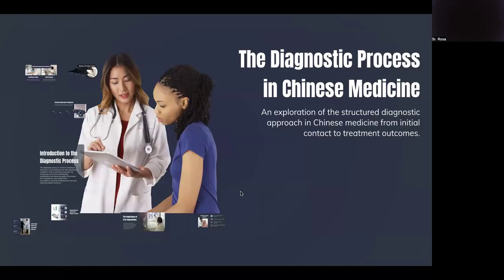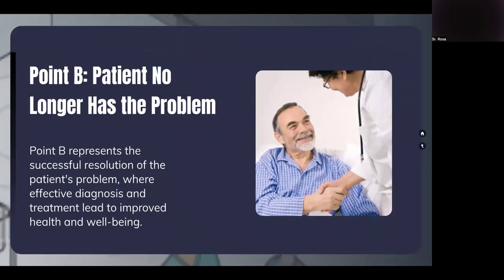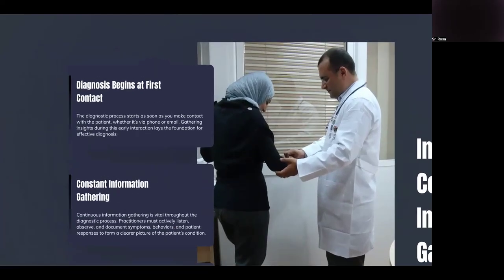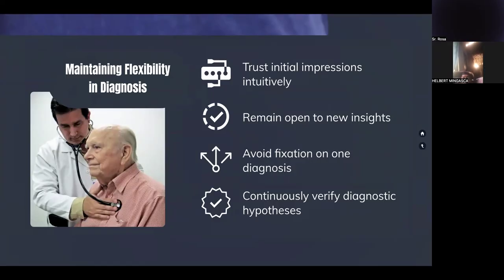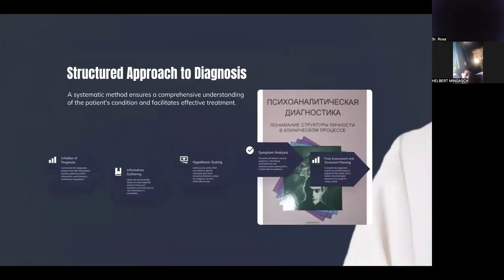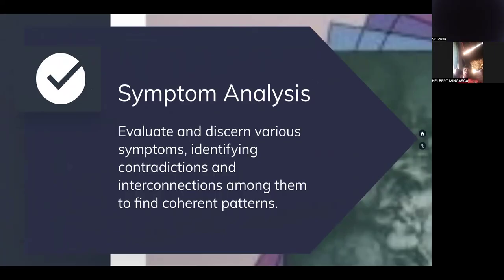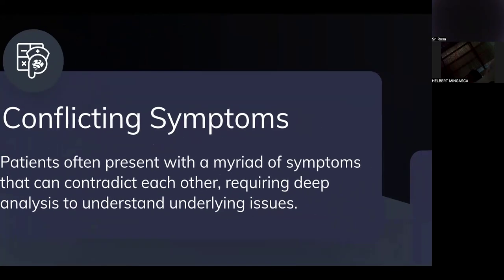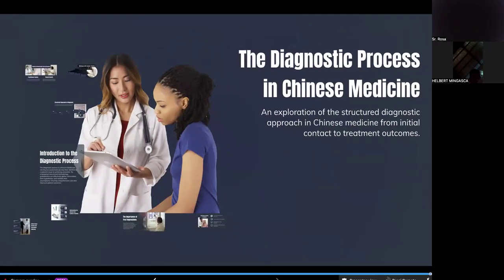DIAGNOSTIC PROCESS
By gathering all the diagnostic pieces together, a Chinese Medicine physician will be able to identify the syndrome or syndromes the client might be suffering from and determine a suitable treatment strategy to promote and assist the healing process.

All treatment plans will be custom-tailored and flexible, adjusted according to individual needs, constitution and lifestyle, and modified subject to any new data gained at every session.

This Chinese Medicine approach to individualised Syndrome diagnosis means that the same symptoms will be treated differently from person to person and always adjusted to their changing needs.